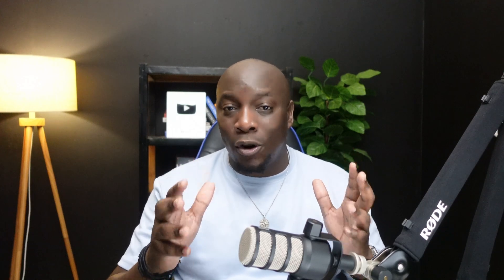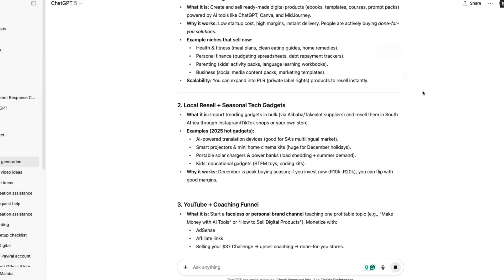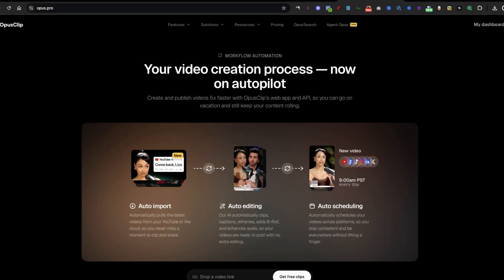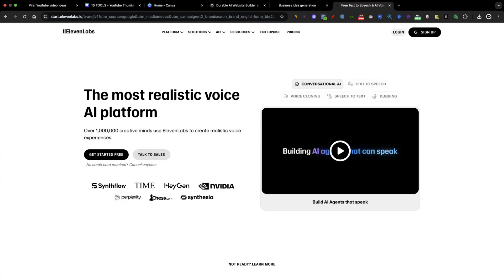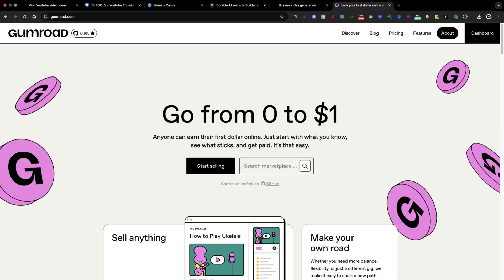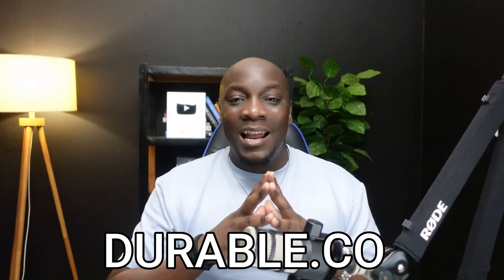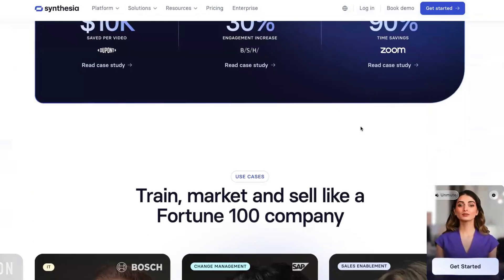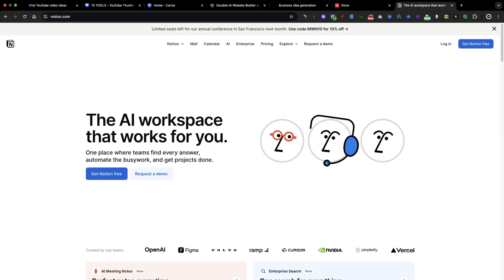10 AI Tools That Can Make You $100/Day in 2025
AI is changing everything in 2025 — and the people who know how to use it are the ones making serious money.

In this video, I’ll show you 10 powerful AI tools that can help you make at least $100/day this year. You don’t need coding, experience, or expensive equipment — just your laptop, internet, and some creativity.

💡 Pro Tip: Don’t try all 10 at once. Pick ONE tool, focus, and master it until you hit consistent results.

📌 Timestamps (SEO Boost)

00:00 – Intro
00:27 – My 5-Day Digital Product Challenge
01:20 – ChatGPT
01:48 – Canva AI
02:25 – OpusClip
03:42 – ElevenLabs
05:03 – AI Digital Products (Gumroad)
06:32 – Durable
07:46 – Synthesia.io
08:50 – Notion AI
09:42 – Copy.ai / Jasper
6:30 – Wrap Up + Next Video Tease